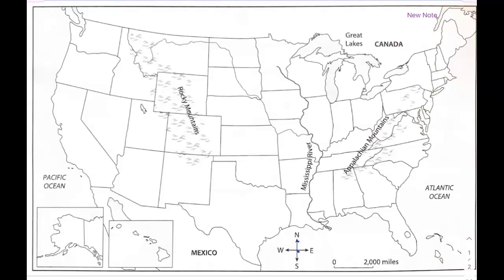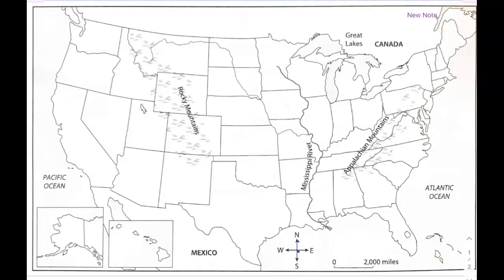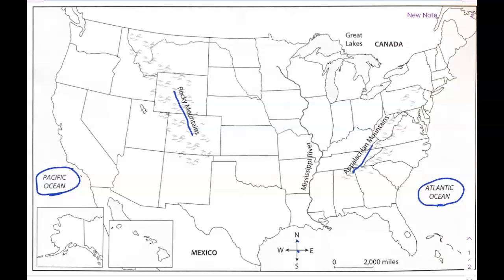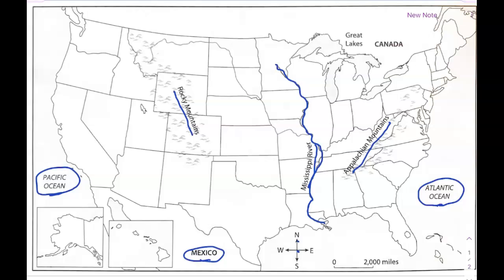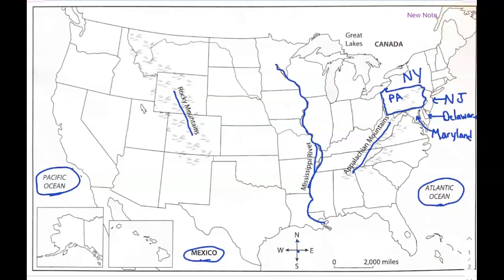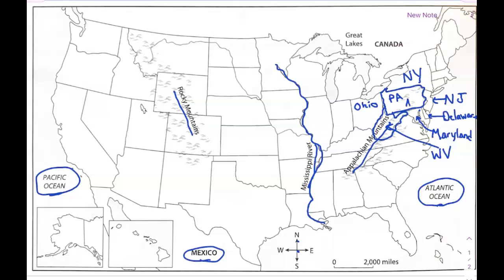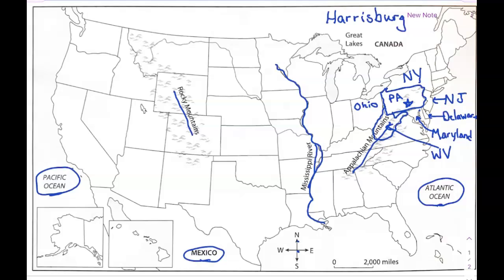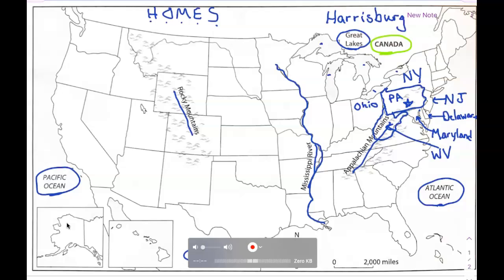My map of the United States